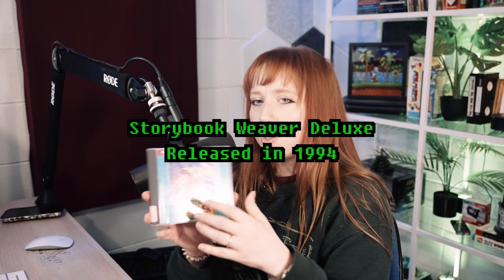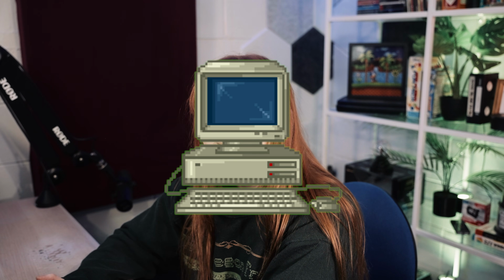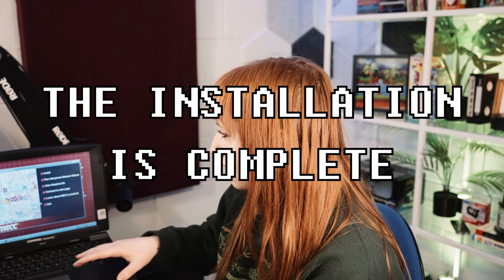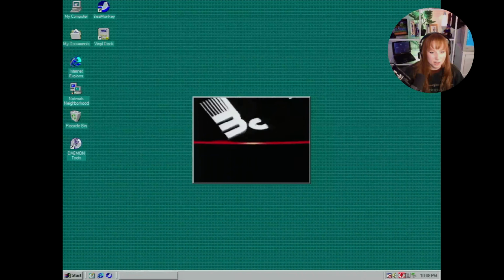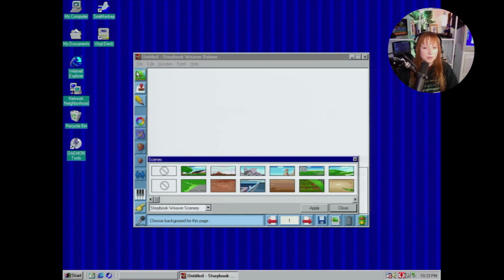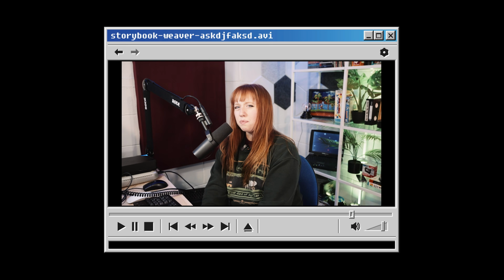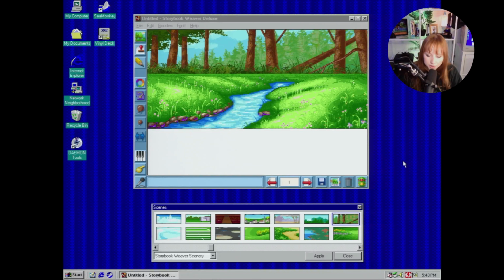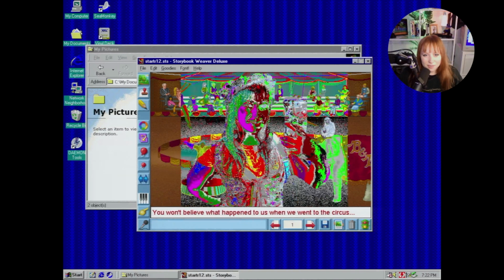storybook weaver made me weird as a kid.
Today, I am re-discovering Storybook Weaver Deluxe, the quirky, forgotten 90s educational software from MECC (the geniuses behind The Oregon Trail). We're also going to use a floppy disk to unironically copy some files... in 2024!

Get ready for a wild ride of retro humor, chaotic storytelling, and the pure joy that comes with creating a digital masterpiece on an old CRT while listening to the sound of a Floppy Disk being written onto!

CHAPTERS:

00:00 - Intro
00:41 - A Brief History of MECC
2:09 - Retro Gaming PC Specs
3:09 - Installing the Game on an Authentic 90's Computer
5:09 - Installing the Game on my Retro Gaming PC
7:32 - Gameplay / Creating the First Story
8:53 - Sound Effects
9:50 - Gen A Tries Storybook Weaver
10:51 - What I Dislike (Putting me in the Game)
11:42 - Read-Me File Shenanigans
12:07 - You can import images???!
12:23 - Using a Floppy Disk in 2024
12:56 - My Picture IN the story!
13:17 - Storybook Weaver Outro